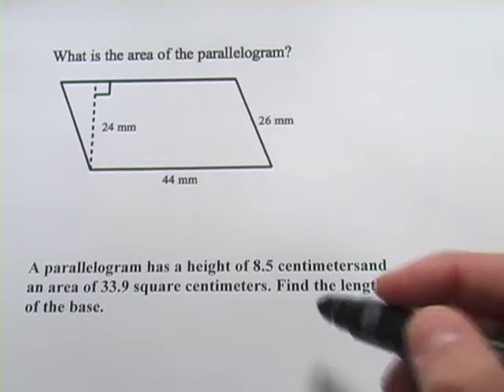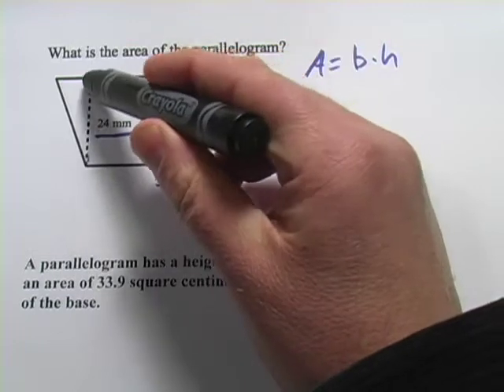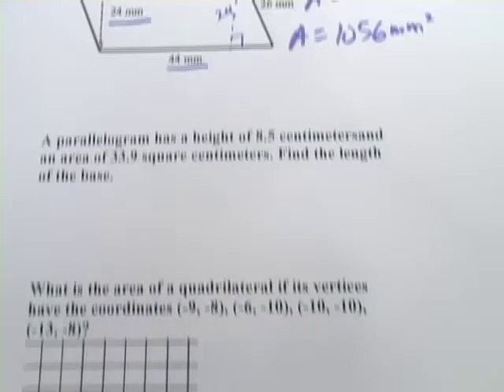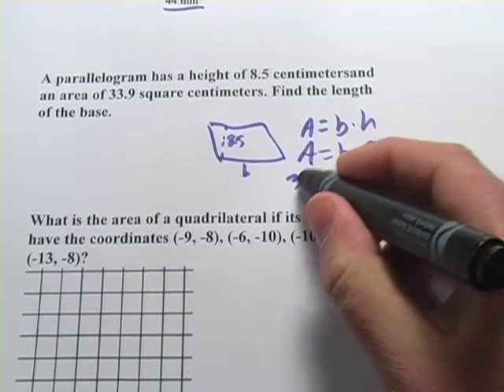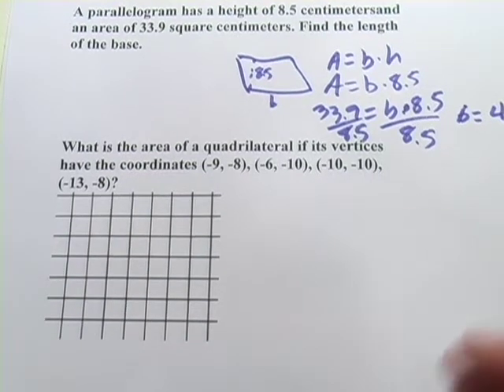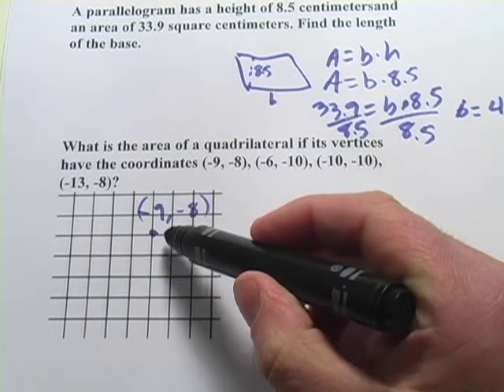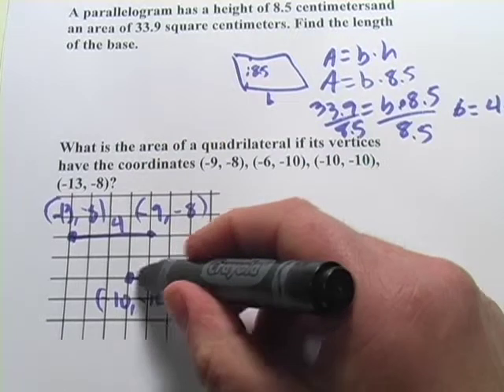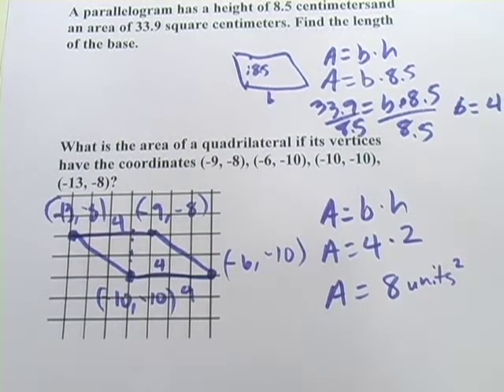Area of Parallelograms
How to calculate the area of parallelograms